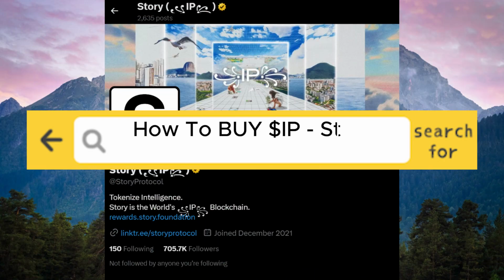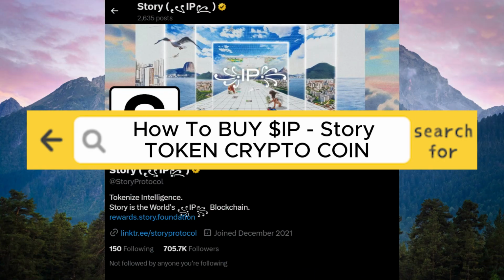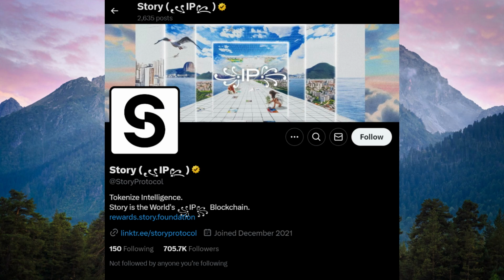How to Buy $IP Story Token Crypto Coin - Easy Step-by-Step Guide